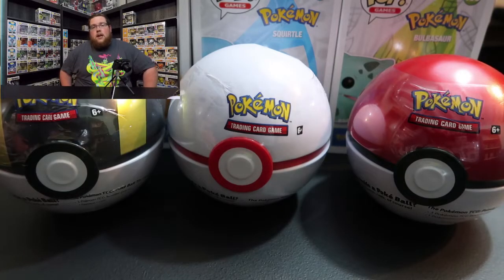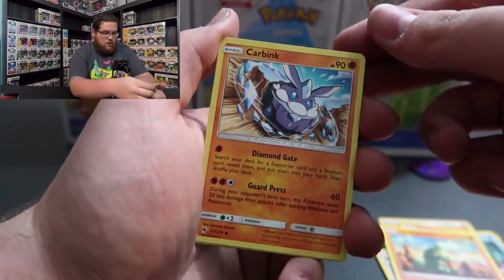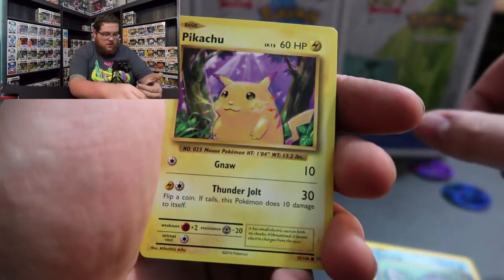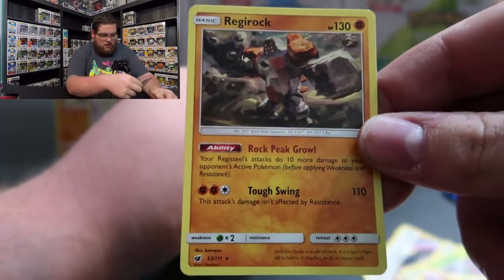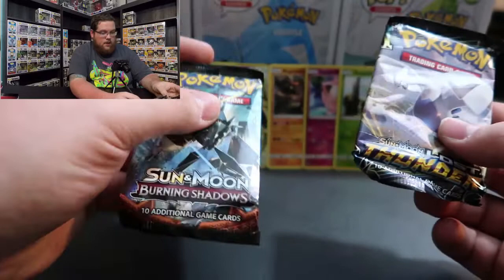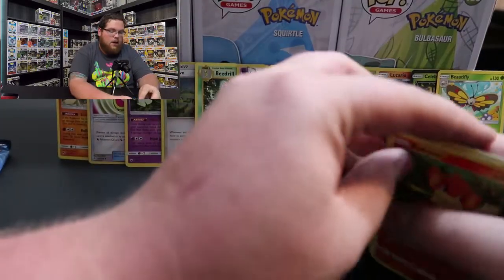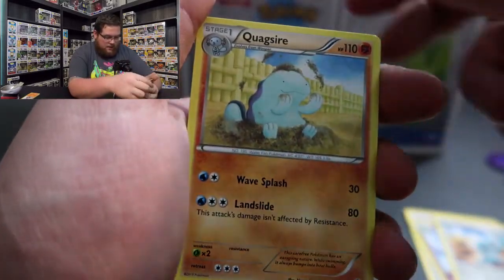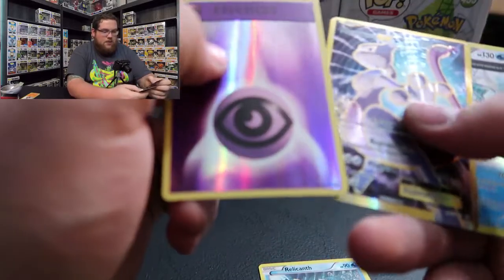My very FIRST Pokémon card opening!! [3 Poke balls]